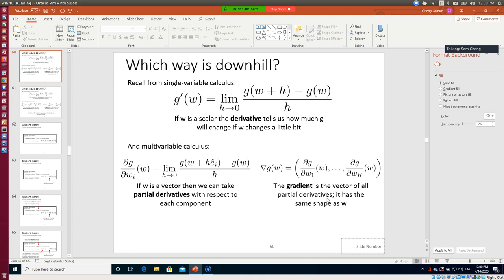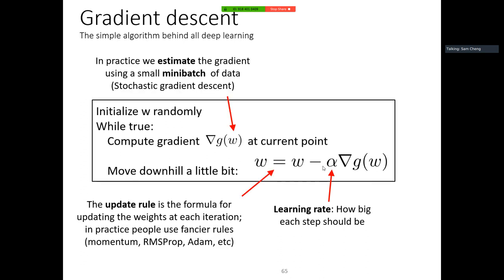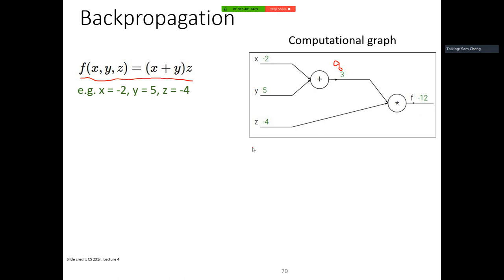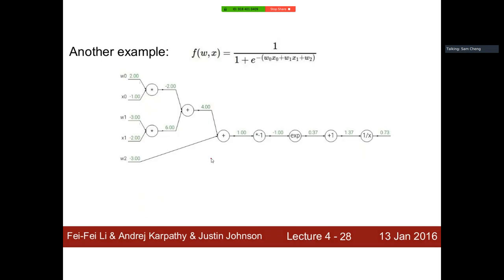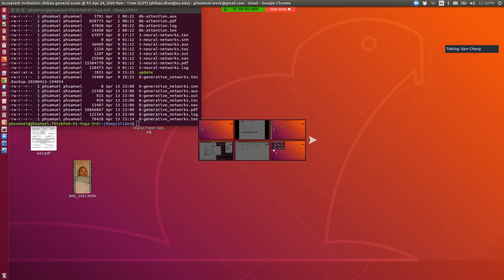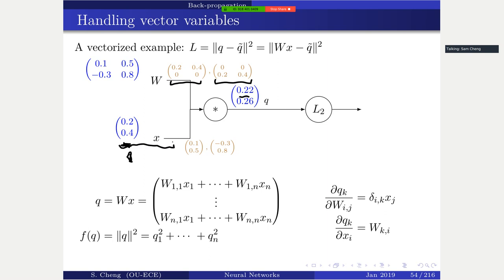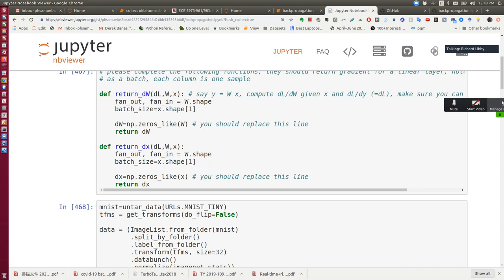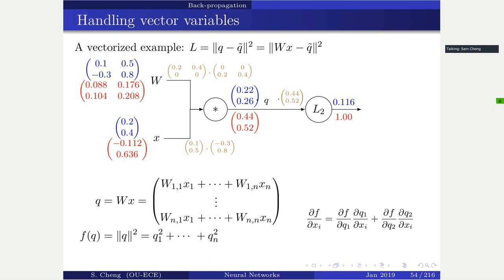18-backpropagation examples, weight initialization